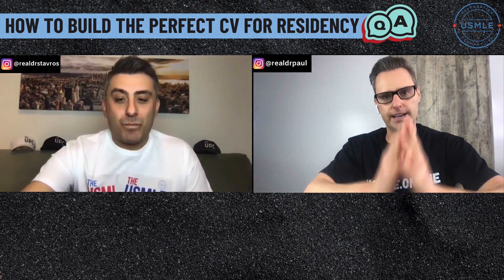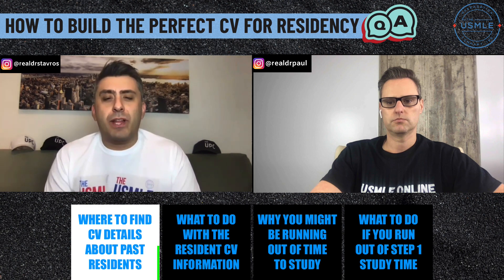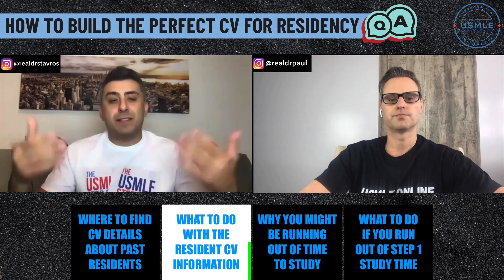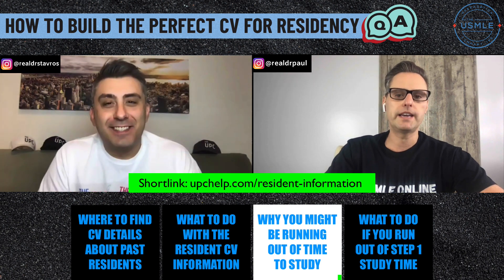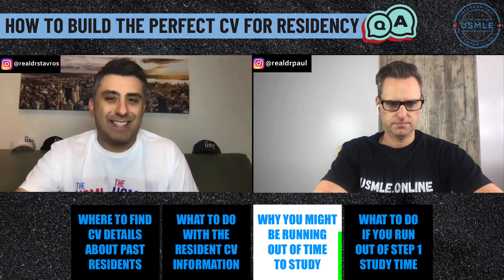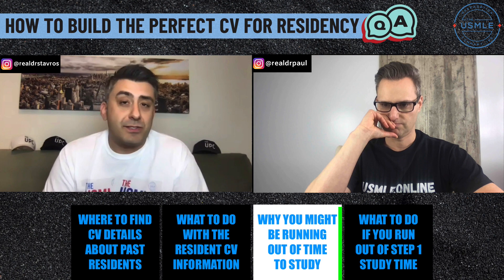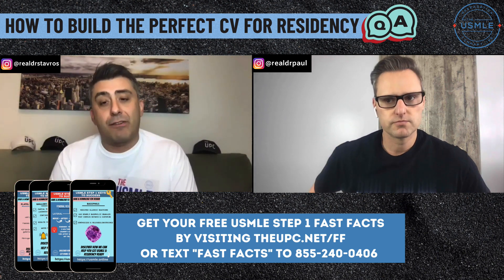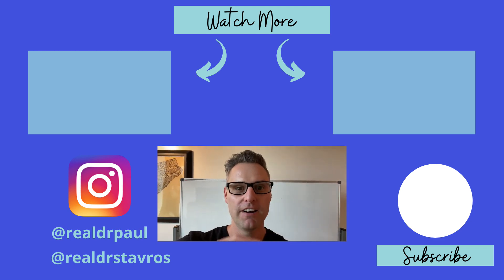Medical School Tips: Build The Perfect Residency CV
Get Your Free USMLE Step 1 Preparation 'Fast Facts' & get USMLE Step 1 exam ready on-the-go. or get them via text message by texting "fastfacts" to (text option only available in North America).

You've head about how important great scores are on the USMLE Step 1 and USMLE Step 2 CK exams, as well as the need for a 1st time pass on the USMLE Step 2 CS exam...

But do you know what else it takes to put together a well-rounded, winning CV that will command attention when you apply to your dream residency program?

In today's video, we're going to give you some of the lesser-known tricks we use with our students to help them set themselves up to blow away the competition!

We'll also provide you with the best resource to use to figure out what previously successful residency applicants did to secure their spots in their dream residency positions...

BONUS: We're also going to answer a student question about what they should do if they've run out of study time and haven't covered a handful of important topics for the USMLE Step 1 exam (hint: it's not to take the exam and cross your fingers!)

Time Codes:

0:00 - Introduction
1:00 - Where to find previously successful match stats per specialty
1:30 - How to use past resident DV details to your advantage
3:06 - Reasons why you're running out of study time
4:45 - What to do when you're out of study time but not ready for the exam

Free Resources:

(2) The TOP 10 Most Common Med School Challenges & How To Overcome Them (Free Webinar)

We post daily tips, tricks, strategies to succeed in medical school & in life on my Instagram account